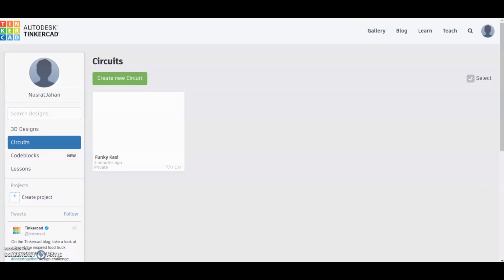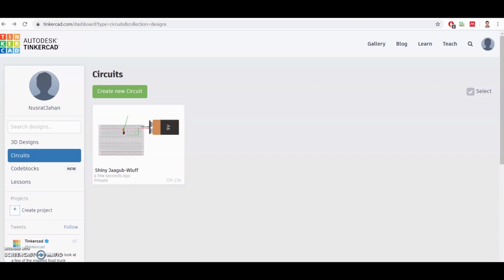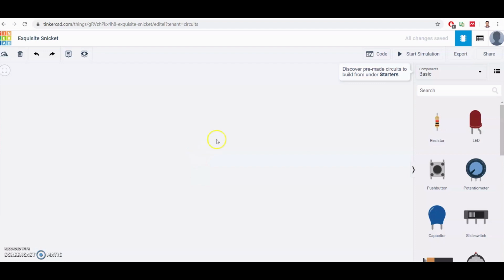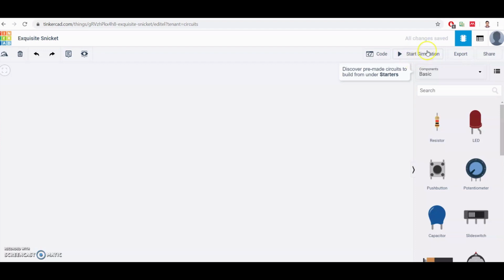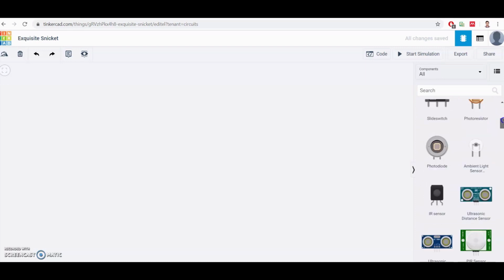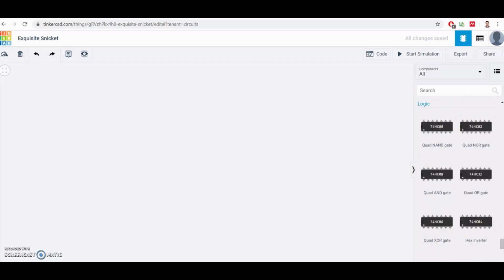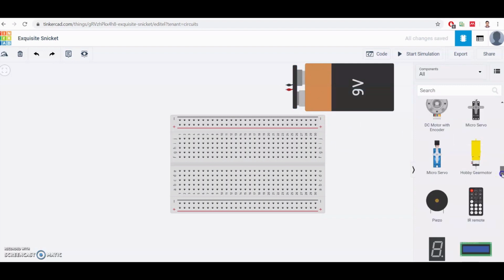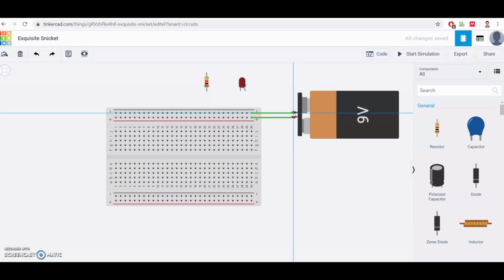How to use Tinkercad